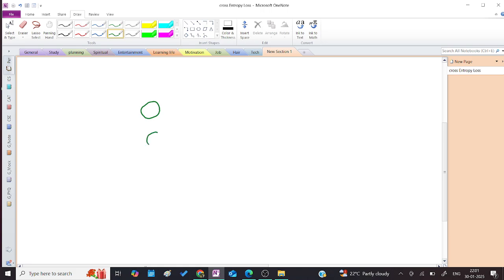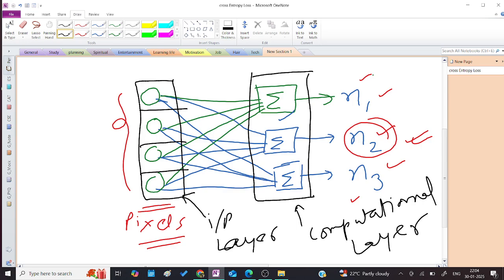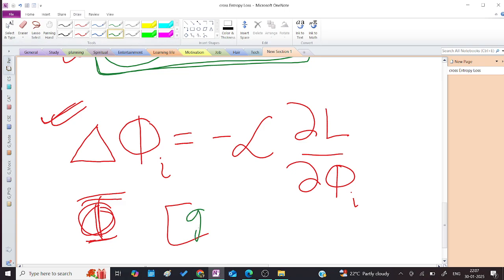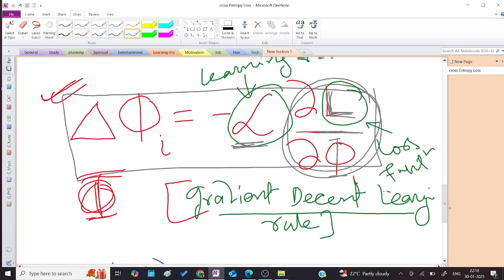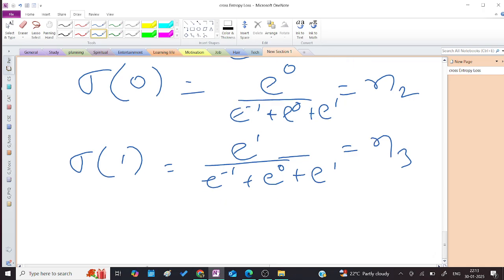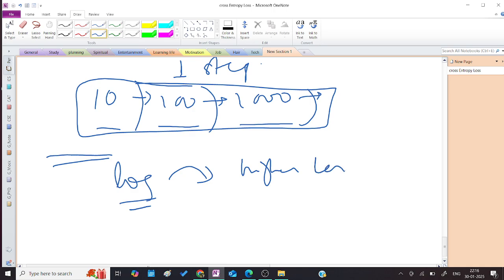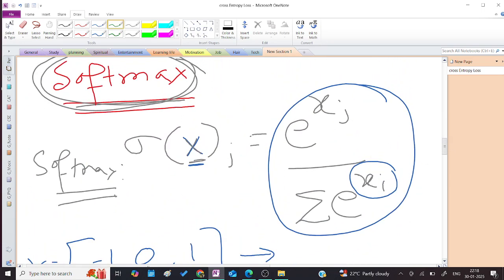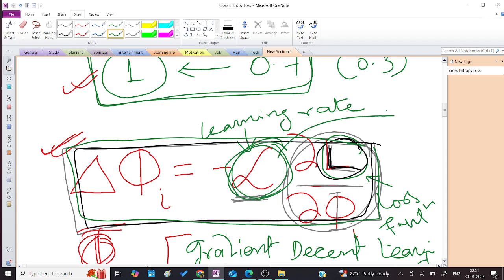Day 2: Cross Entropy Loss Function